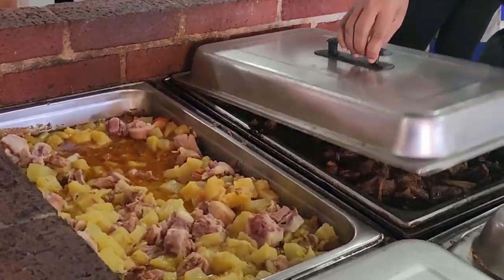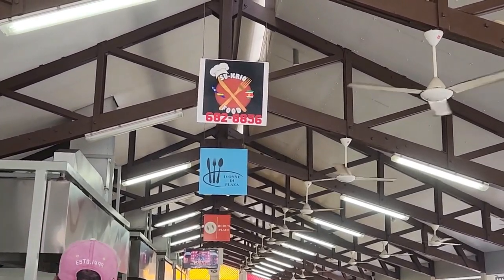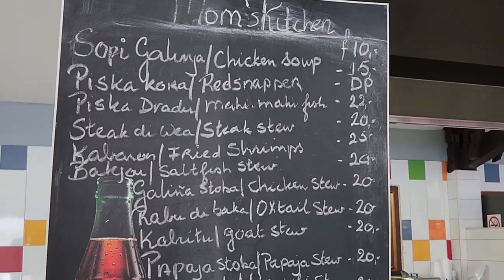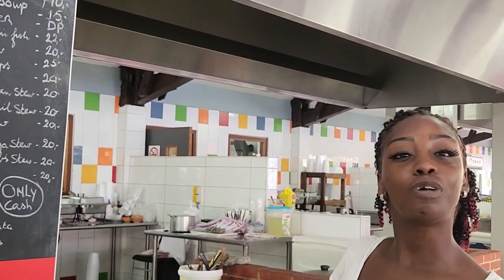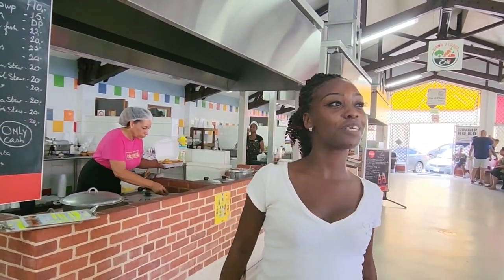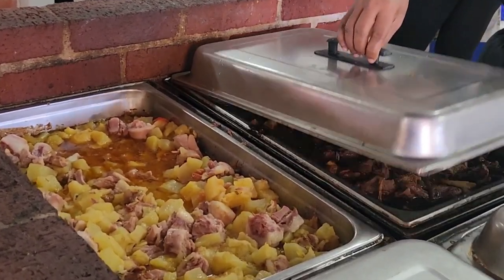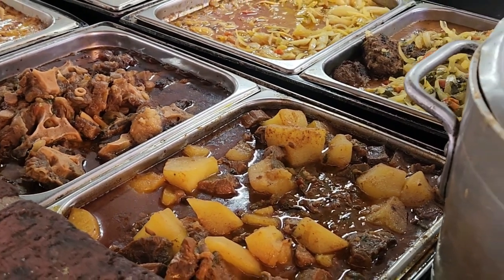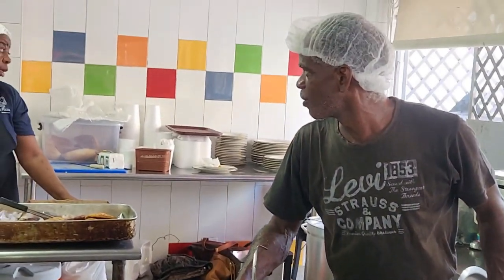𝐂𝐚𝐫𝐧𝐢𝐯𝐚𝐥 𝐂𝐞𝐥𝐞𝐛𝐫𝐚𝐭𝐢𝐨𝐧 - 𝐏𝐥𝐚𝐬𝐚 𝐁𝐢𝐞𝐮 𝐅𝐨𝐨𝐝𝐬 - 𝐂𝐮𝐫𝐚𝐜𝐚𝐨 - 𝐀𝐥𝐥 𝐓𝐡𝐞 𝐋𝐨𝐜𝐚𝐥 𝐅𝐨𝐨𝐝𝐬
𝐖𝐢𝐥𝐥𝐞𝐦𝐬𝐭𝐚𝐝 𝐂𝐮𝐫𝐚𝐜𝐚𝐨 𝐰𝐚𝐬 𝐨𝐮𝐫 𝐟𝐢𝐧𝐚𝐥 𝐬𝐭𝐨𝐩 𝐨𝐧 𝐂𝐚𝐫𝐧𝐢𝐯𝐚𝐥 𝐂𝐞𝐥𝐞𝐛𝐫𝐚𝐭𝐢𝐨𝐧 𝟖 𝐃𝐚𝐲𝐬 𝐒𝐨𝐮𝐭𝐡𝐞𝐫𝐧 𝐂𝐚𝐫𝐢𝐛𝐛𝐞𝐚𝐧 𝐀𝐁𝐂 𝐂𝐫𝐮𝐢𝐬𝐞.

𝐏𝐥𝐚𝐬𝐚 𝐁𝐢𝐞𝐮, 𝐟𝐨𝐫𝐦𝐞𝐫𝐥𝐲 𝐤𝐧𝐨𝐰𝐧 𝐚𝐬 𝐎𝐥𝐝 𝐌𝐚𝐫𝐤𝐞𝐭, 𝐢𝐬 𝐚 𝐟𝐨𝐨𝐝 𝐜𝐨𝐮𝐫𝐭 𝐜𝐨𝐦𝐩𝐫𝐢𝐬𝐞𝐝 𝐨𝐟 𝐦𝐚𝐧𝐲 𝐥𝐨𝐜𝐚𝐥 𝐜𝐡𝐞𝐟𝐬, 𝐚𝐥𝐥 𝐰𝐢𝐭𝐡 𝐬𝐞𝐩𝐚𝐫𝐚𝐭𝐞 𝐜𝐨𝐨𝐤𝐢𝐧𝐠 𝐚𝐫𝐞𝐚𝐬, 𝐦𝐚𝐤𝐢𝐧𝐠 𝐚𝐥𝐥 𝐨𝐟 𝐭𝐡𝐞 𝐥𝐨𝐜𝐚𝐥 𝐜𝐮𝐢𝐬𝐢𝐧𝐞 𝐟𝐨𝐨𝐝𝐬, 𝐟𝐫𝐞𝐬𝐡, 𝐡𝐨𝐭 𝐚𝐧𝐝 𝐫𝐞𝐚𝐝𝐲 𝐭𝐨 𝐞𝐚𝐭. 𝐓𝐡𝐞 𝐩𝐫𝐨𝐩𝐞𝐫𝐭𝐲 𝐡𝐚𝐬 𝐦𝐚𝐧𝐲 𝐭𝐚𝐛𝐥𝐞𝐬 𝐟𝐨𝐫 𝐠𝐮𝐞𝐬𝐭𝐬 𝐭𝐨 𝐝𝐢𝐧𝐞 𝐢𝐧.

𝐖𝐞 𝐭𝐨𝐮𝐫𝐞𝐝 𝐭𝐡𝐞 𝐞𝐧𝐭𝐢𝐫𝐞 𝐟𝐚𝐜𝐢𝐥𝐢𝐭𝐲, 𝐢𝐧𝐭𝐞𝐫𝐯𝐢𝐞𝐰𝐞𝐝 𝐬𝐞𝐯𝐞𝐫𝐚𝐥 𝐨𝐟 𝐭𝐡𝐞 𝐨𝐰𝐧𝐞𝐫𝐬, 𝐩𝐫𝐨𝐩𝐫𝐢𝐞𝐭𝐨𝐫𝐬 𝐚𝐧𝐝 𝐜𝐡𝐞𝐟𝐬, 𝐚𝐥𝐥 𝐰𝐡𝐢𝐥𝐞 𝐟𝐢𝐥𝐦𝐢𝐧𝐠 𝐭𝐡𝐞 𝐧𝐮𝐦𝐞𝐫𝐨𝐮𝐬 𝐝𝐢𝐬𝐡𝐞𝐬 𝐛𝐞𝐢𝐧𝐠 𝐩𝐫𝐞𝐩𝐚𝐫𝐞𝐝. 𝐓𝐡𝐢𝐬 𝐰𝐚𝐬 𝐚𝐥𝐥 𝐝𝐮𝐫𝐢𝐧𝐠 𝐭𝐡𝐞 𝐥𝐮𝐧𝐜𝐡 𝐭𝐢𝐦𝐞 𝐟𝐫𝐚𝐦𝐞.

𝐓𝐡𝐞 𝐩𝐫𝐨𝐩𝐞𝐫𝐭𝐲 𝐢𝐬 𝐜𝐥𝐞𝐚𝐧, 𝐰𝐞𝐥𝐥 𝐦𝐚𝐢𝐧𝐭𝐚𝐢𝐧𝐞𝐝, 𝐰𝐢𝐭𝐡 𝐫𝐞𝐚𝐬𝐨𝐧𝐚𝐛𝐥𝐞 𝐩𝐫𝐢𝐜𝐞𝐬 𝐚𝐧𝐝 𝐚𝐥𝐥 𝐭𝐡𝐞 𝐟𝐨𝐨𝐝𝐬 𝐥𝐨𝐨𝐤𝐞𝐝 𝐚𝐮𝐭𝐡𝐞𝐧𝐭𝐢𝐜 𝐚𝐧𝐝 𝐝𝐞𝐥𝐢𝐜𝐢𝐨𝐮𝐬.